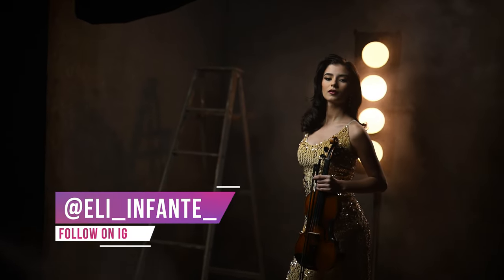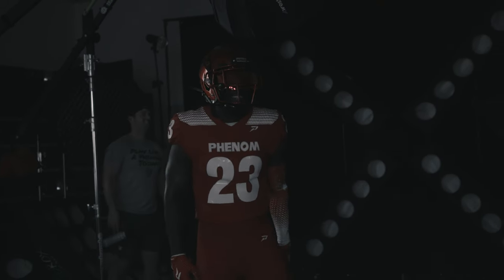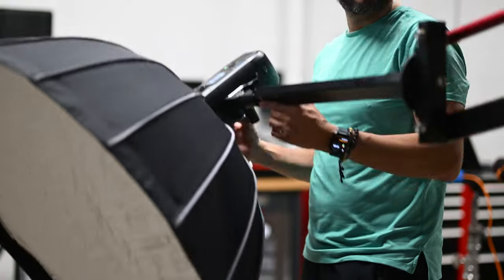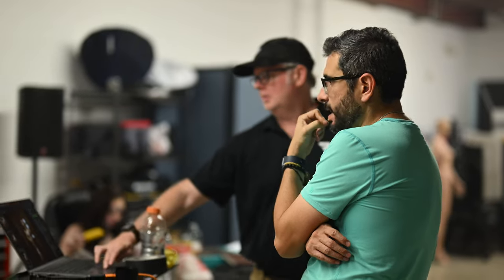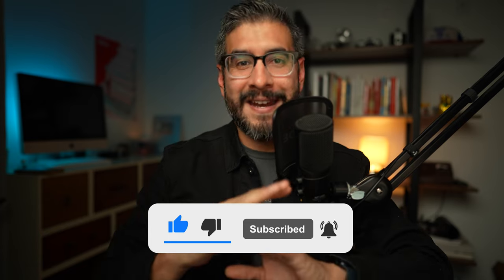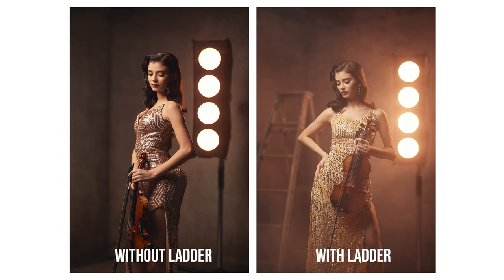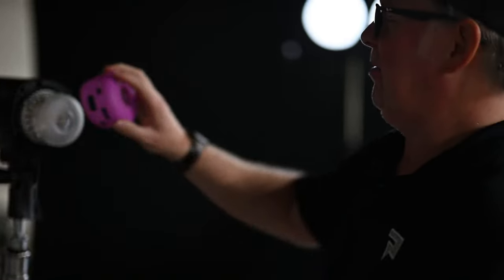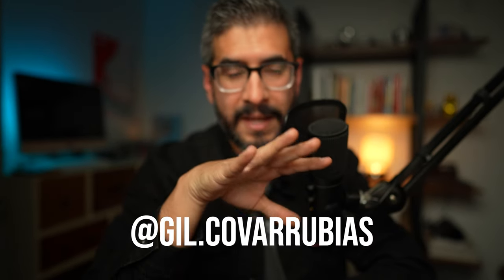Capturing Dramatic Studio Portraits with The Pro Light Mods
In this video, I explain how I collaborated with @QuantzPhoto to create these dramatic studio portraits using the Westcott FJ400, Flexi Gels, and Pro Light Mods. I used the Canon R5 with the Canon RF 85mm f/1.2 for these photos. Let me know which photos were your favorite in the comments section.